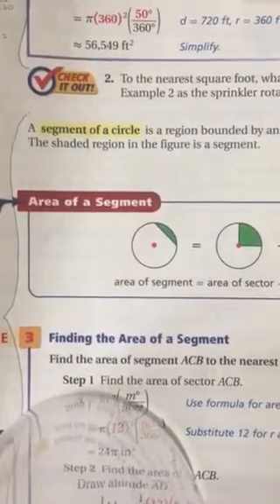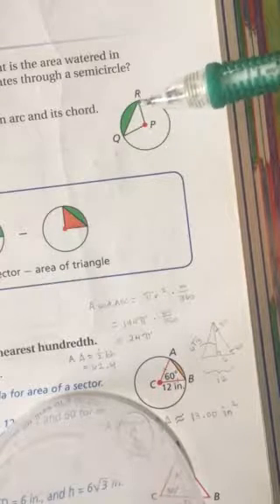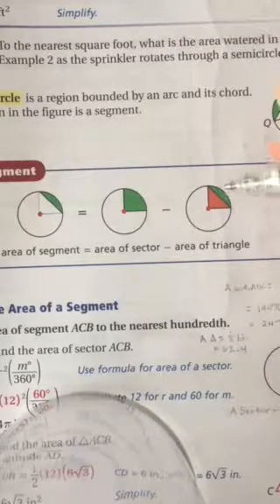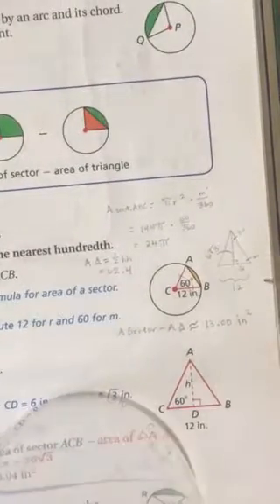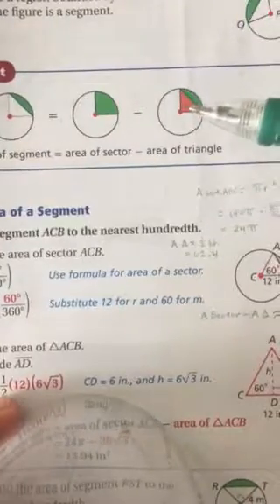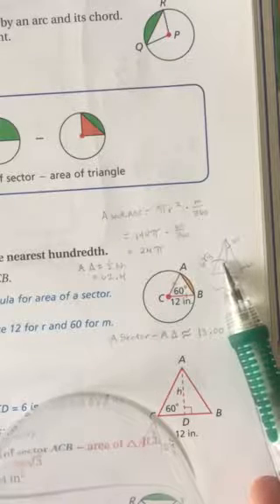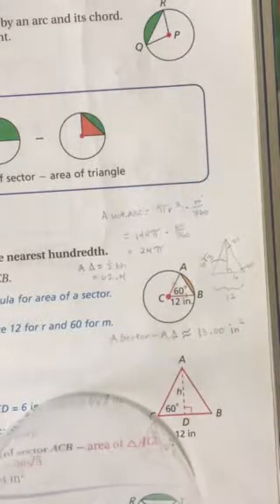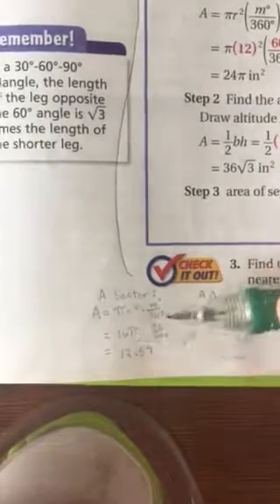Lesson 11–3 video two